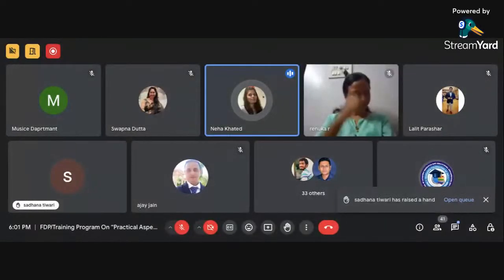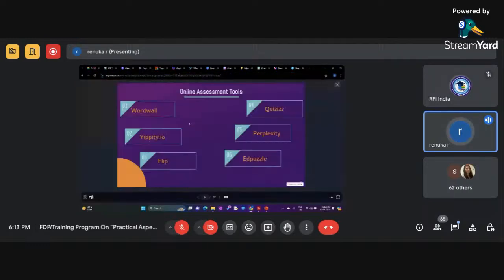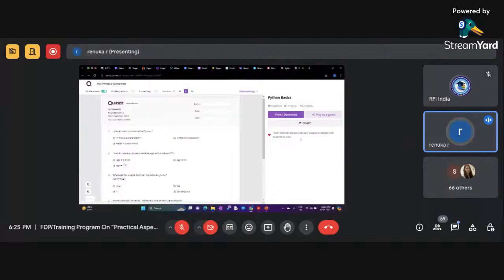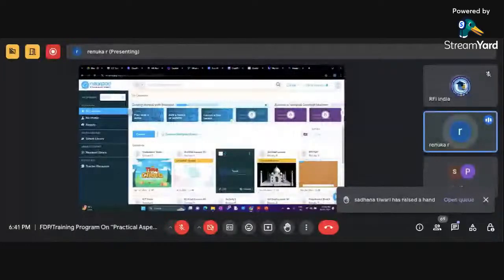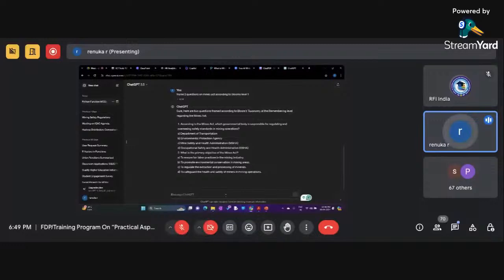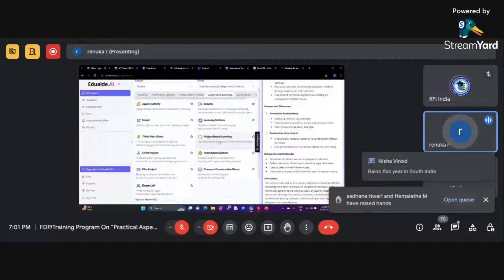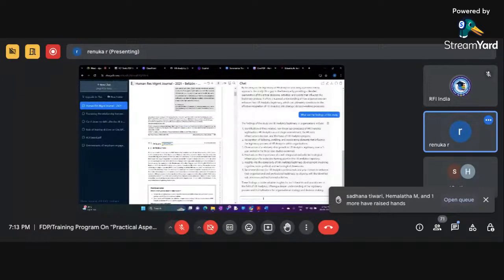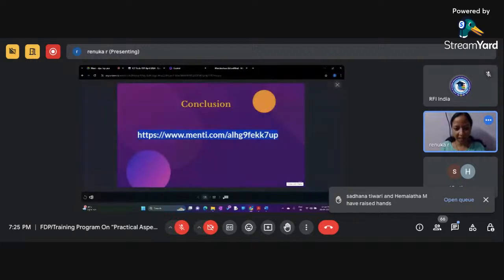Day-2 ICT Tools for Teachers in HEI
FDP/Training Program
On “Practical Aspects of ICT Tools & Online Teaching in Current Scenario”
Date: 16-23 April 2024